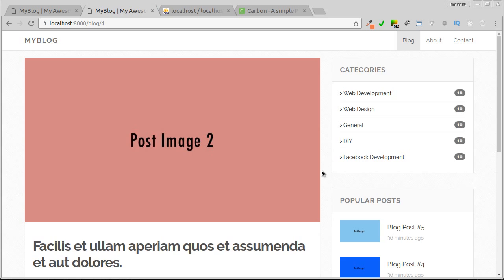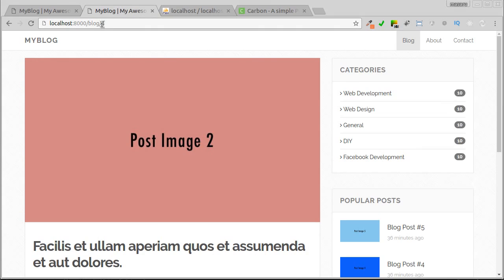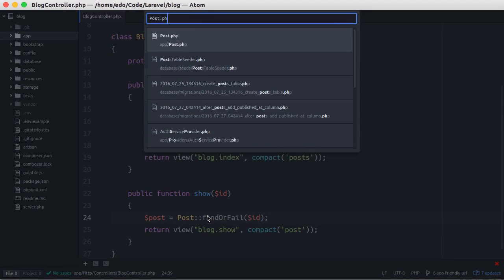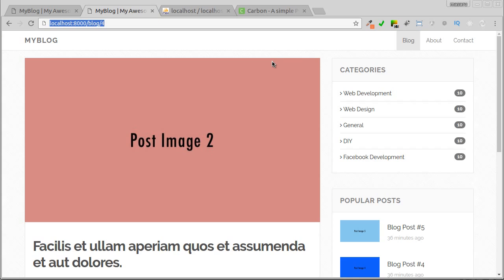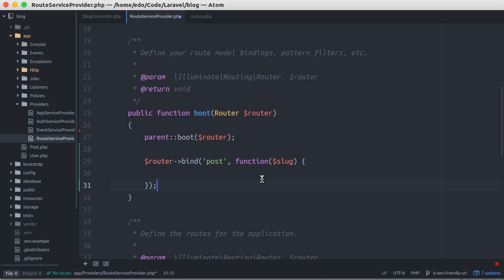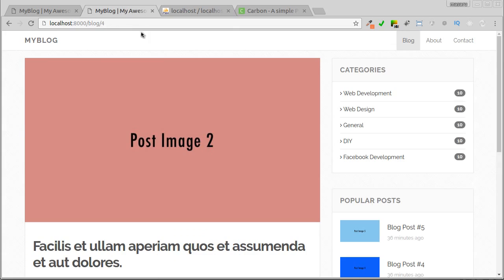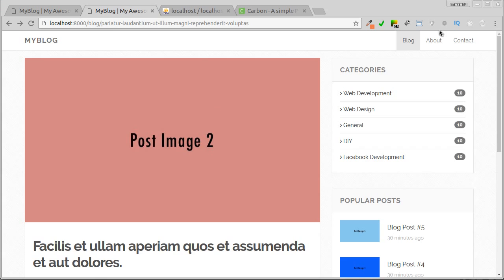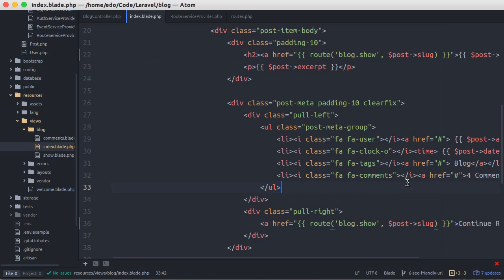Build Complete Blog + CMS with Laravel 5.x & AdminLTE - Make SEO Friendly URL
Want much more video how to build blog with Laravel?

In the previous videos we have added a new page to show the blog post or detail of the post. We'll make some improvement to make it more SEO Friendly.